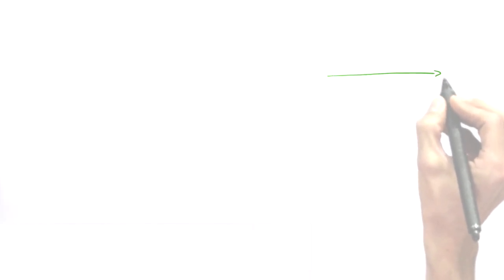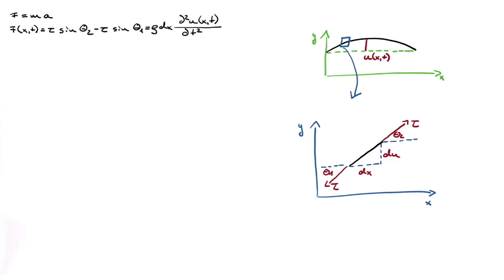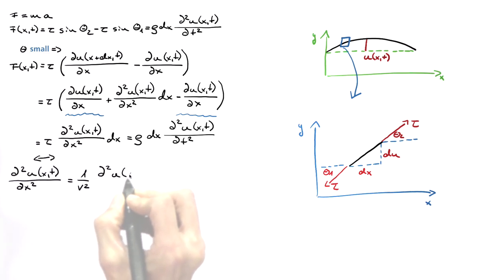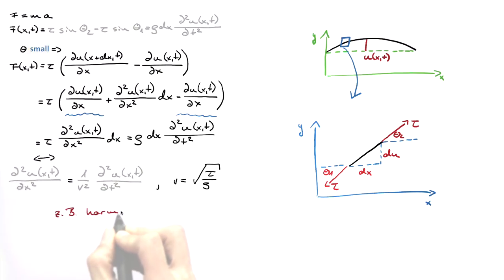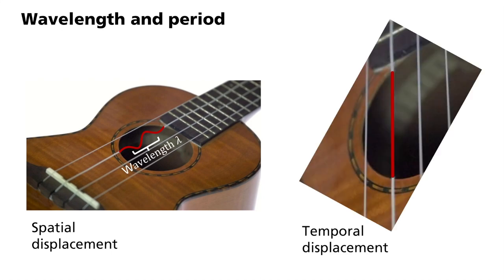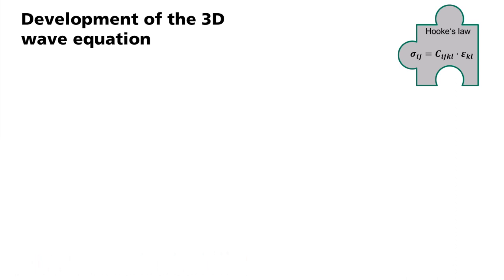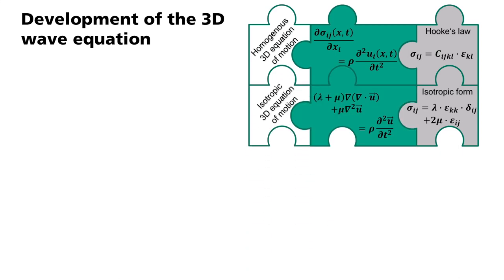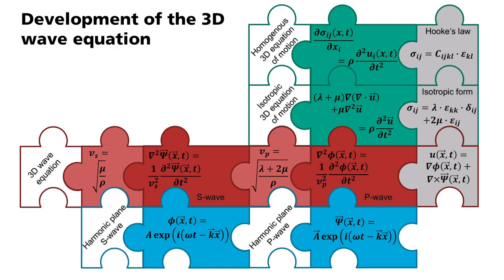Basic Geophysics: The Wave Equation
How does a string and a seismic wave oscillate?
Derivation of the wave equation in 1D and 3D with the help of puzzle pieces.